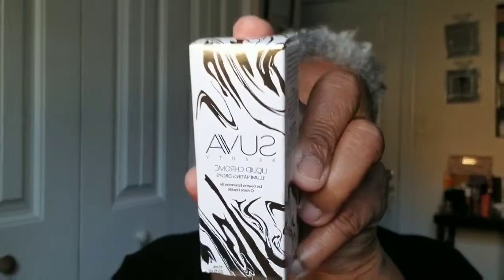GRWM |Trying a liquid highlighter from IPSY BOX